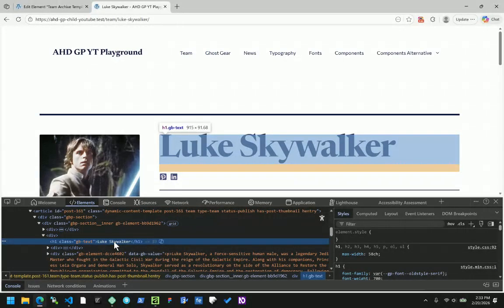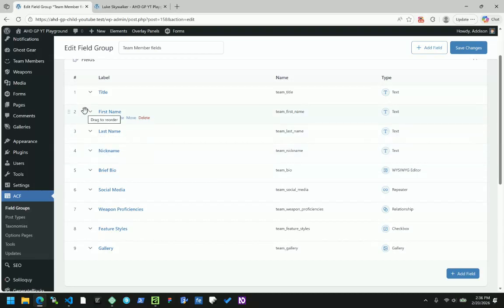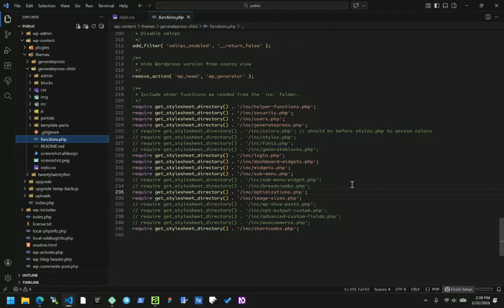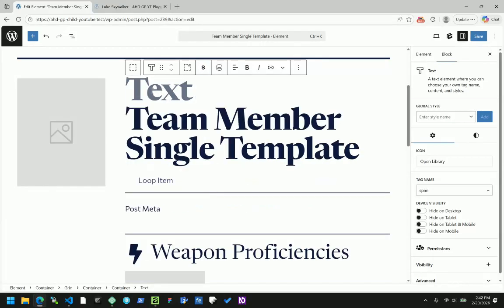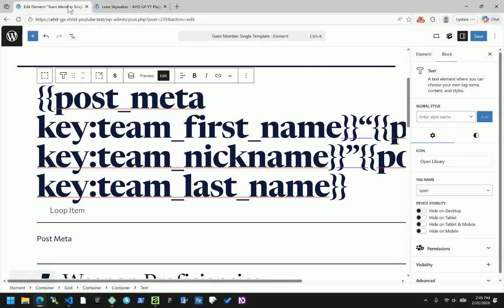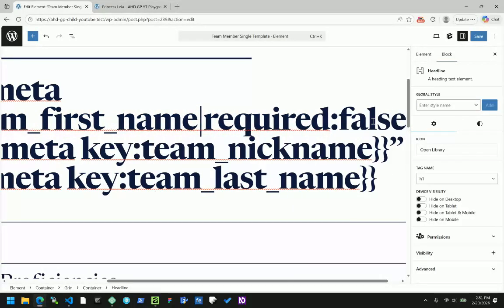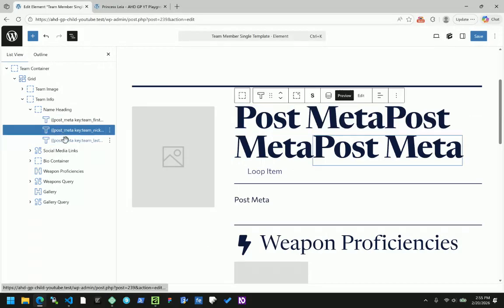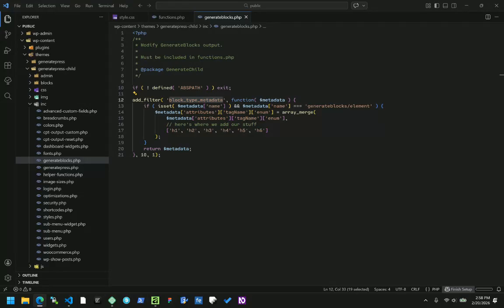Multiple GenerateBlocks dynamic tags in a single Headline block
A recent project required multiple GenerateBlocks dynamic tags within a single H1 HTML element to display a full name made up of separate custom fields. The solution begins with a short PHP snippet to convert a GenerateBlocks container to an H1. The rest is a bit of a journey -- you'll just have to watch the video. 😜 Enjoy!